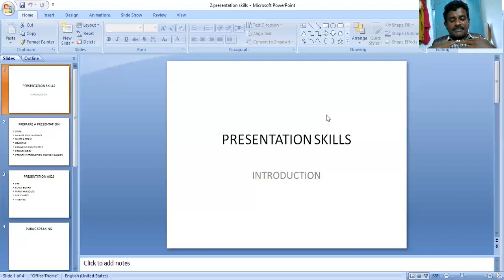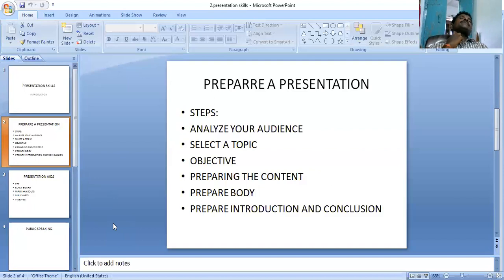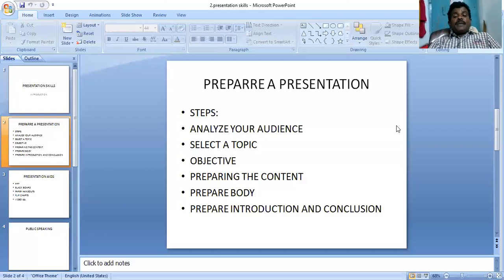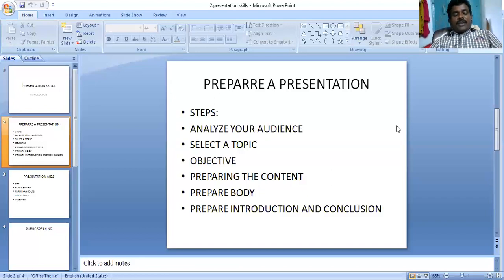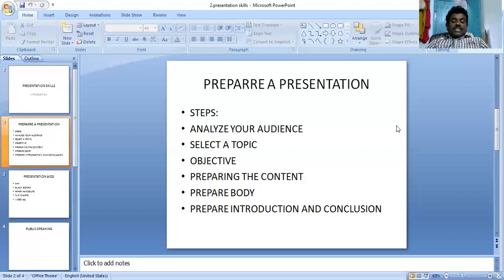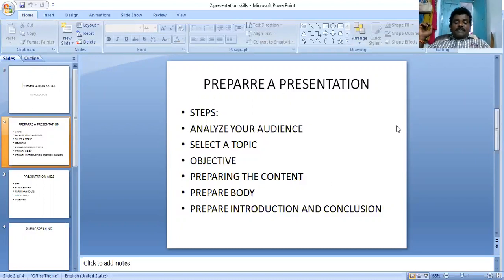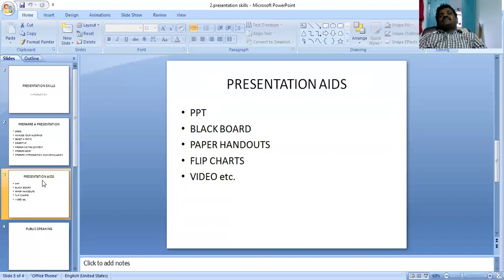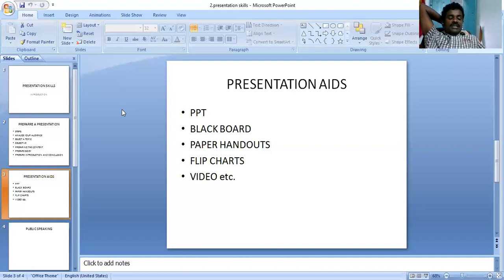30 7 20 presentation skills 1